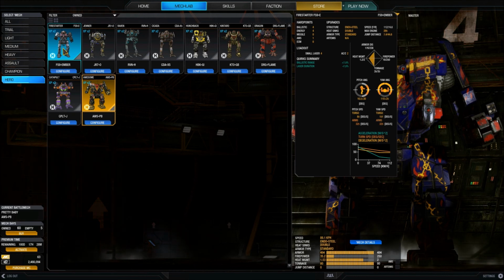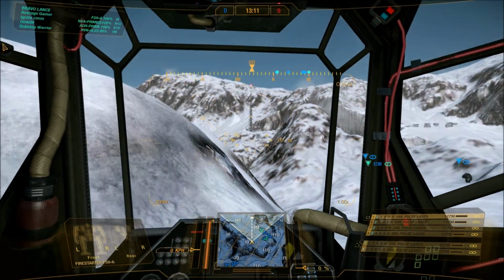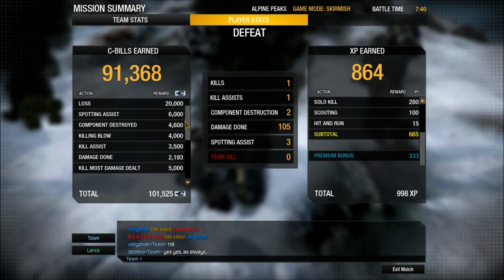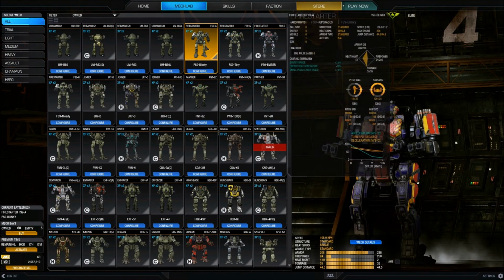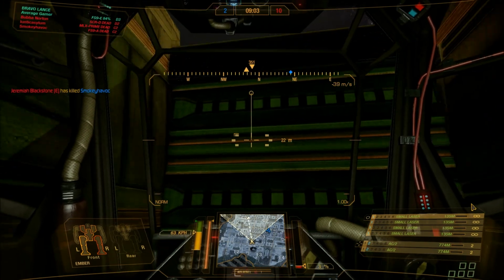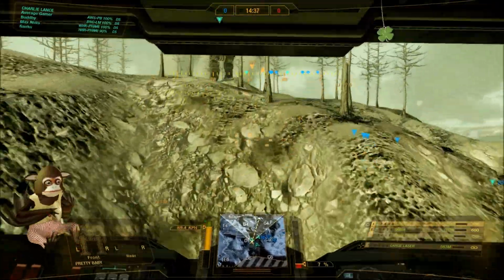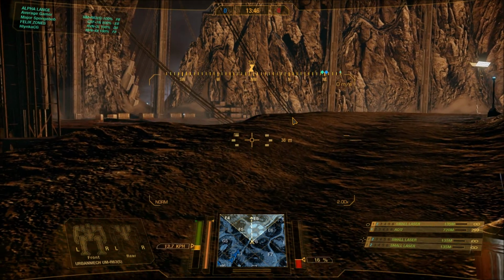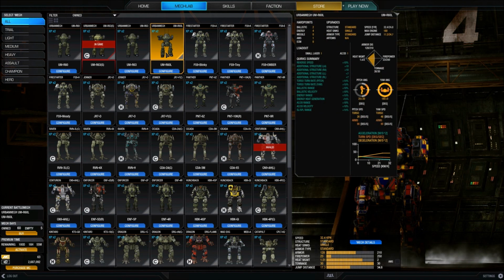Mechwarrior Online XP Grinding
Just a quick little vid on how I like to grind for XP.